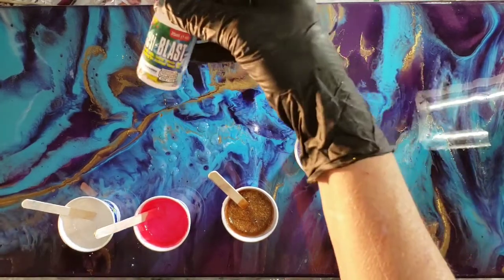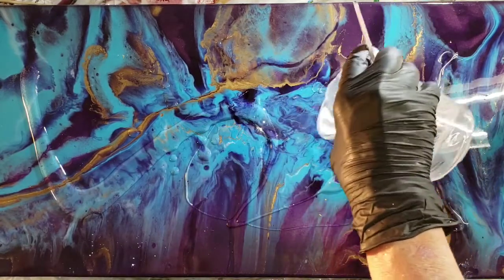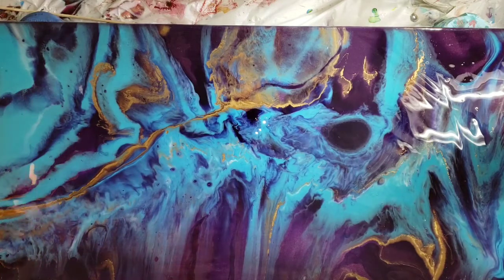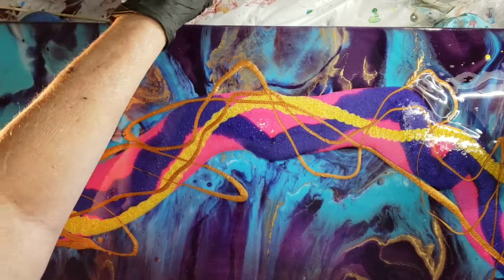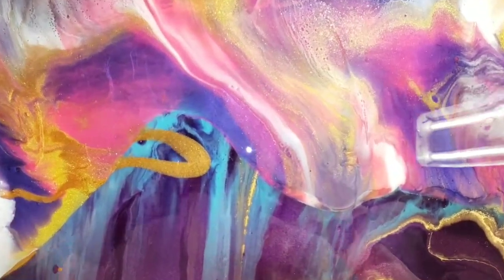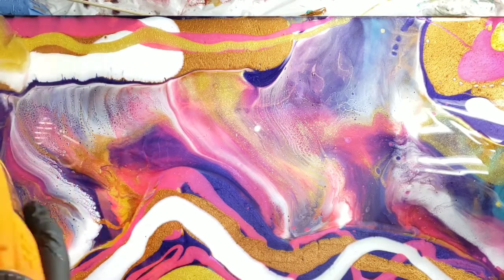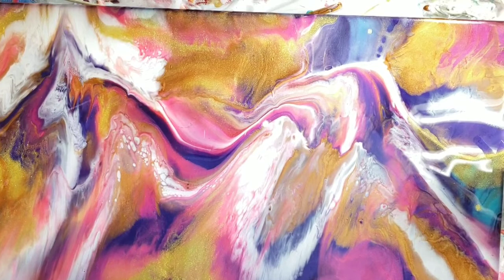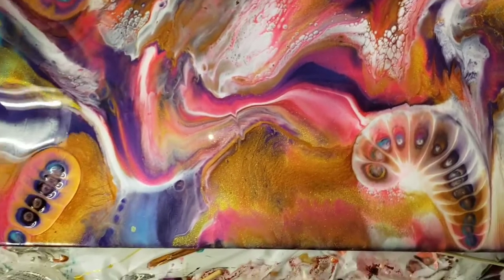Resiblast experiment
First time using resiblast, fun, short video.
Colors used Shimmer Gold, Bronze, Neon Cense, Rock Crystal Blue, all available